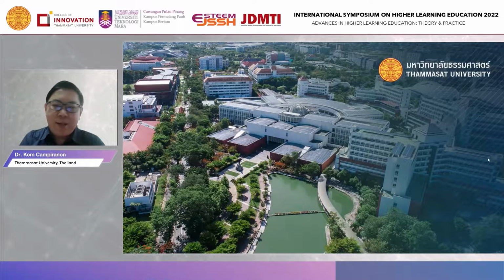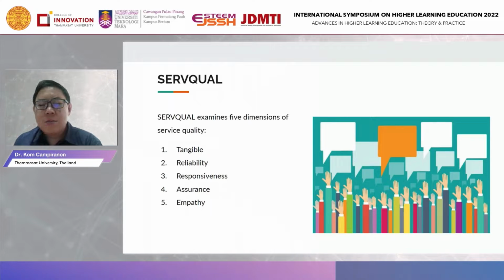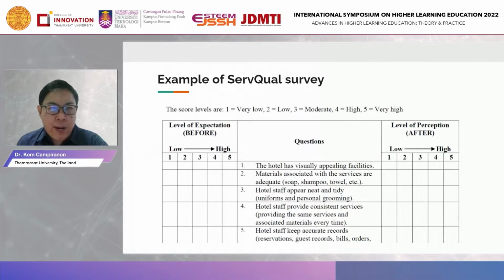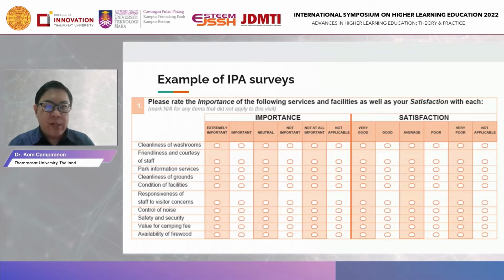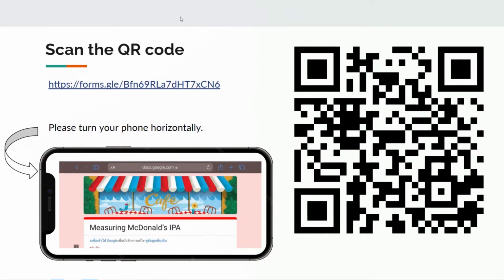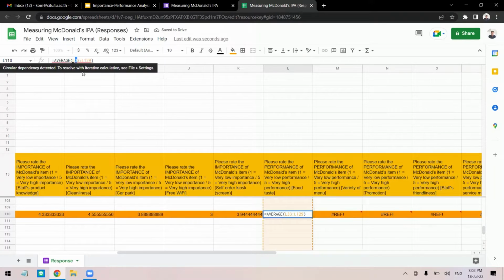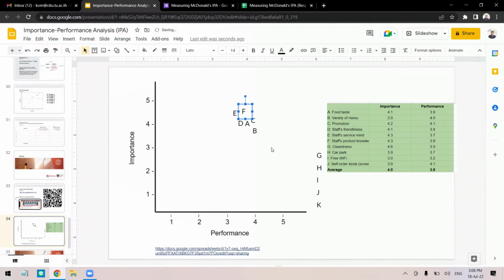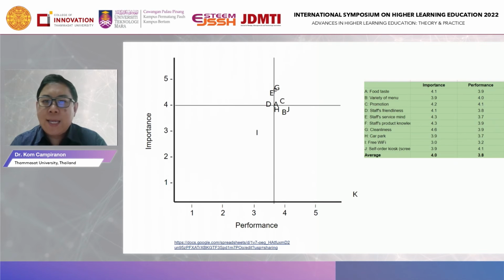Dr Kom Campiranon